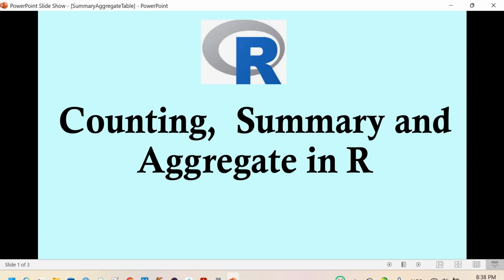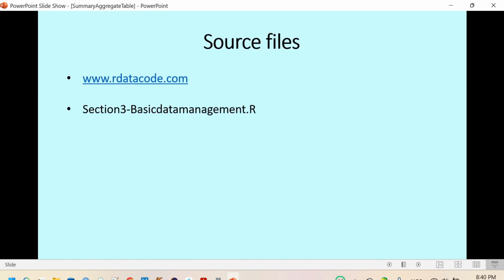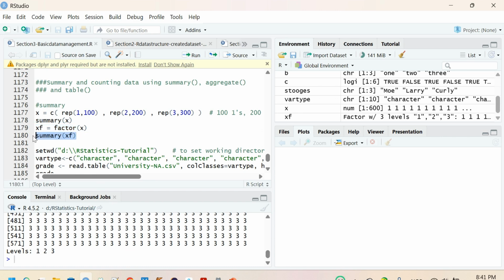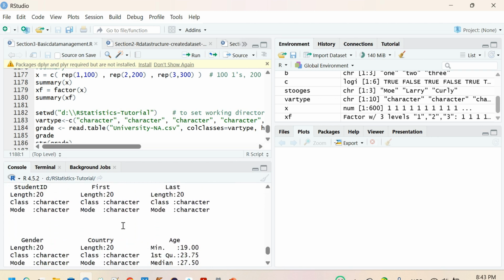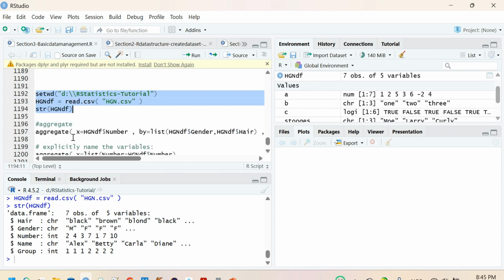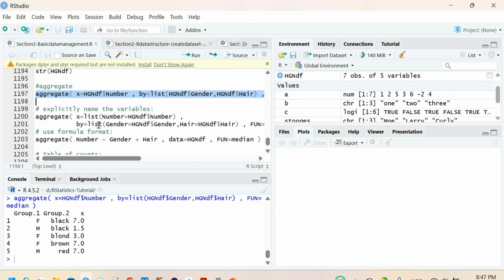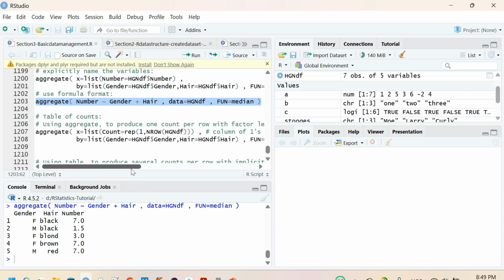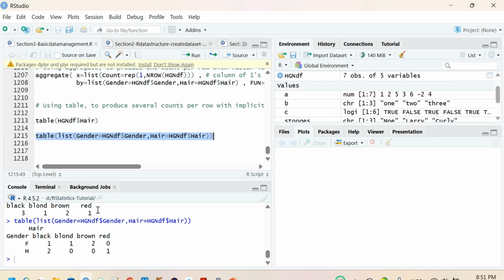R programming tutorial | Counting, Summary and Aggregate in R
The summary function detects the type, or “class,” of the argument provided to it, and returns a summary appropriate for that class of object.
The aggregate function is very useful for summarizing data according to different groupings.
Another way to generate a table of counts is with the table function, either by a single variable or by several variables.